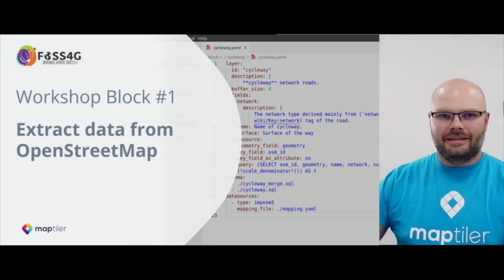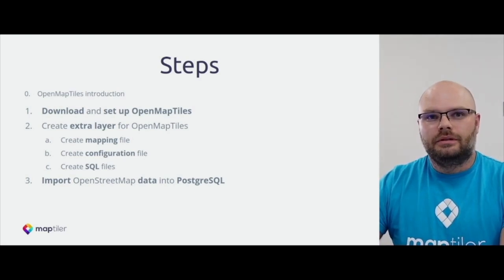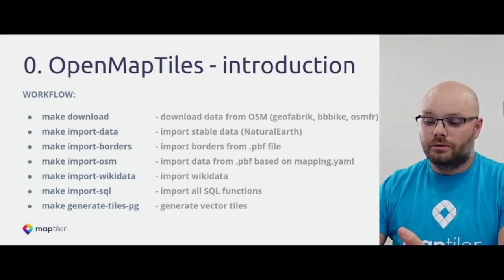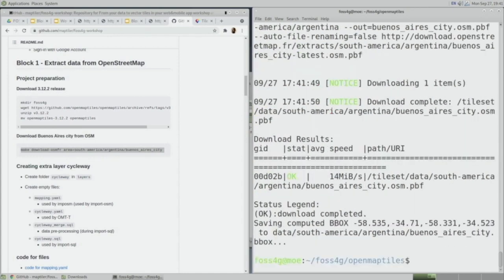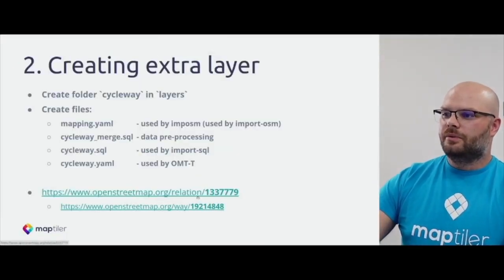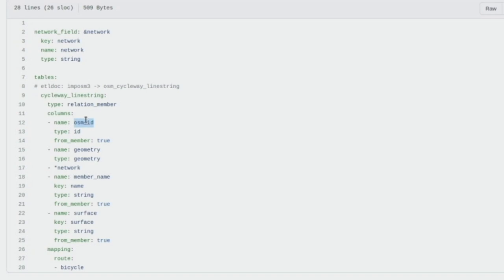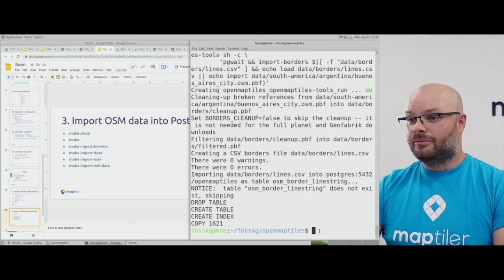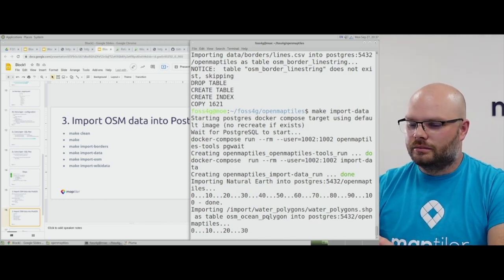Extract data from OpenStreetMap | FOSS4G 2021 Workshop Block #1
This workshop aims to go through all aspects of geospatial application development, from data processing, generating vector tiles, and publishing, to writing the application code.
We explore using popular open-source projects such as OpenMapTiles, PostGIS, QGIS, MapLibre GL JS, and Native to build a complete map application.

After this workshop, you will be able to use OpenStreetMap data for your basemap.
You will know how to analyze your data in geoJSON or shapefile, and create vector tiles with both OSM and your data.
We will show you how to serve the tiles, add style to your map, and use this map in your application.

Chapters
0:00 Extract data from OpenStreetMap
2:18 Workflow of OpenMapTiles Project
6:20 Download and setup OpenMapTiles project
11:39 Create an extra layer: mapping.yaml
20:07 Create an extra layer: configuration file
29:01 Create extra layer: SQL files
50:05 Import OpenStreetMap data into PostGIS
52:57 Modify and import data